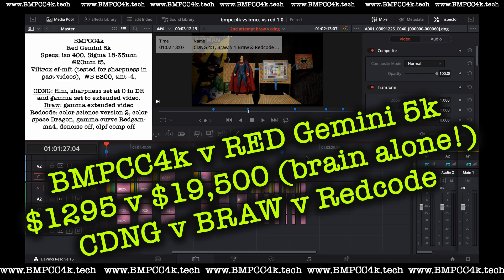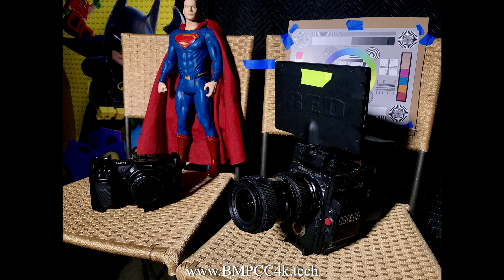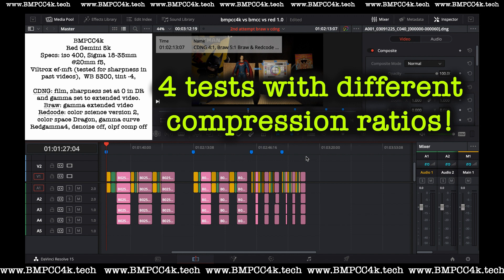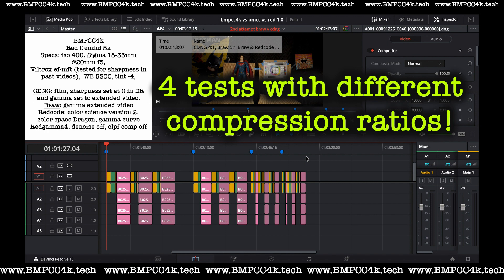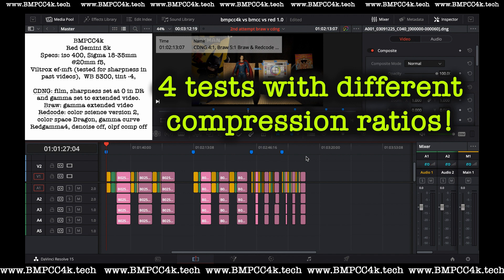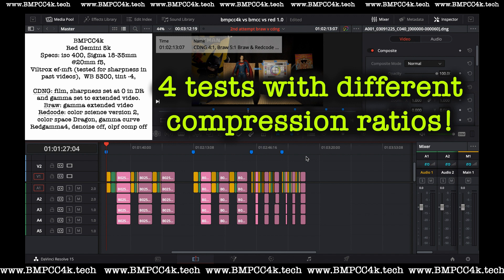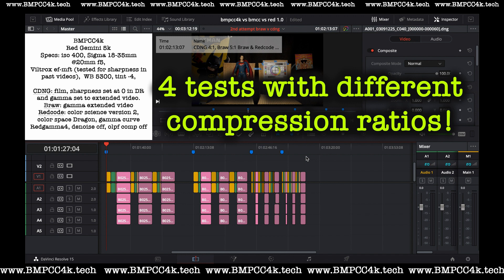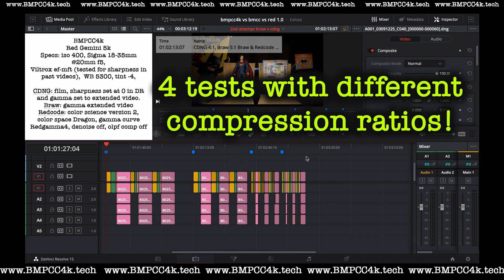Codec Battle! BMPCC4k v Red Gemini 5k: CDNG v Braw v Redcode v Prores!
I had a few moments after a productive day of shooting and snagged the DP with a Red Gemini 5k to quickly capture some footage to compare against the BMPCC4k and the codecs from the past CDNG and present BRAW and Prores. How would this $1295 camera handle against a $19, 500 brain? At the end of the day shoot whatever codec works best for you but I must admit that Red color science and DR is extremely enticing.

Should I make the files available for download? Maybe a follow up video?

Please read the details on the video for specs and equipment used for the test.